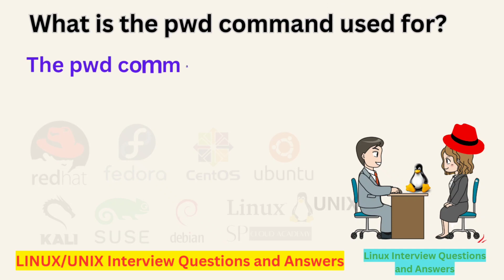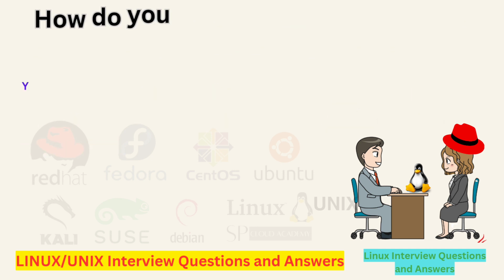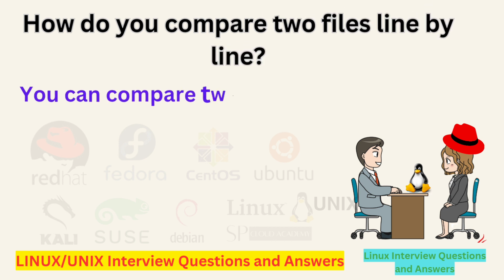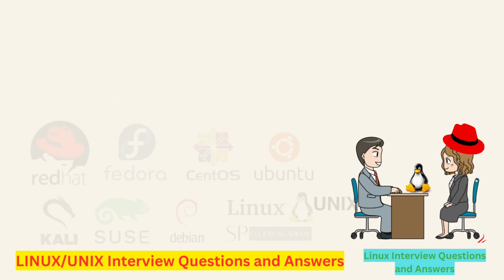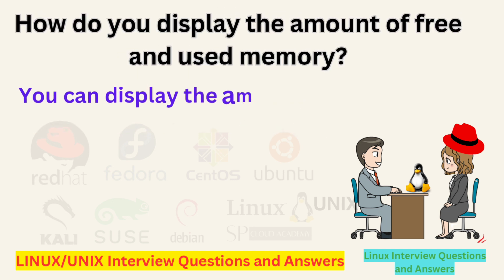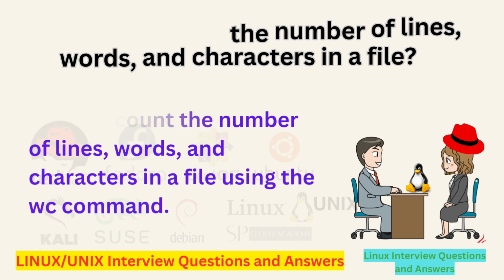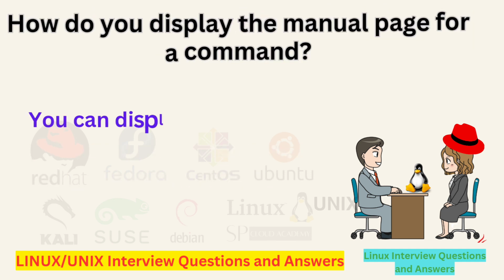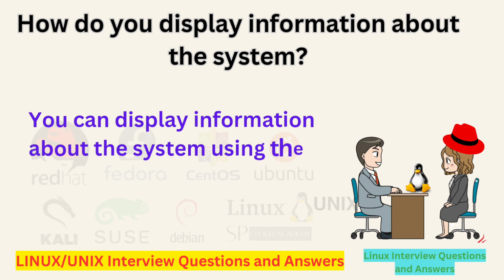Most asked Linux Questions and Answers for Job Interview Preparation | 40 Command Must Know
Today, I'm going to be going over 50 essential Linux/UNIX commands that every beginner should know. These commands will help you navigate your system, manage files and directories, and perform other tasks with ease.

Navigating the System

0:00 pwd: This command prints the current working directory.
0:07 ls: This command lists the contents of the current directory.
0:14 cp: This command copies files and directories.
0:18 mv: This command moves or renames files and directories
0:23 mkdir: This command creates a new directory.
0:31 rm: This command removes files and directories.
0:36 cat: This command concatenates files and prints the output to the standard output.
0:47 less: This command views files one page at a time.
0:50  more: This command views files one page at a time.
1:00 head: This command displays the first few lines of a file.
1:03 tail: This command displays the last few lines of a file.
1:07 grep: This command searches for a pattern in files.
find: This command searches for files and directories.
diff: This command compares two files line by line.
patch: This command applies changes from a patch file to an original file.
tar: This command creates and extracts tar archives.
gzip: This command compresses and decompresses files.
bzip2: This command compresses and decompresses files.
System Administration

1:50 ssh: This command securely logs into a remote machine.
scp: This command securely copies files between machines.
2:04 sftp: This command securely transfers files between machines.
2:13 sudo: This command allows a user to run a command as the superuser.
su: This command switches to the superuser account.
2:27 kill: This command sends a signal to a process.
ps: This command displays the status of running processes.
2:44 top: This command displays the top CPU and memory consumers.
free: This command displays the amount of free and used memory.
df: This command displays the amount of free and used disk space.
Networking

3:08 ping: This command tests the connectivity to another host.
netstat: This command displays network connections and routing tables.
ifconfig: This command configures network interfaces.
route: This command displays and manipulates the routing table.
3:34 dig: This command queries DNS servers.
Text Processing

wc: This command counts the number of lines, words, and characters in a file.
3:50 sort: This command sorts lines of text.
3:55 uniq: This command removes duplicate lines from a file.
grep: This command searches for a pattern in files.
sed: This command performs stream editing on text files.
4:10 awk: This command performs text processing and data analysis.
Other Useful Commands

4:18 man: This command displays the manual page for a command.
help: This command displays help for a command.
clear: This command clears the screen.
exit: This command exits the shell.
4:39 date: This command displays the current date and time.
4:47  cal: This command displays a calendar.
4:50 who: This command displays the names of users who are currently logged in.
4:59  uptime: This command displays how long the system has been up.
5:09 uname: This command displays information about the system.
Outro